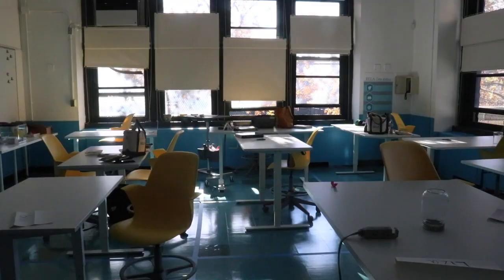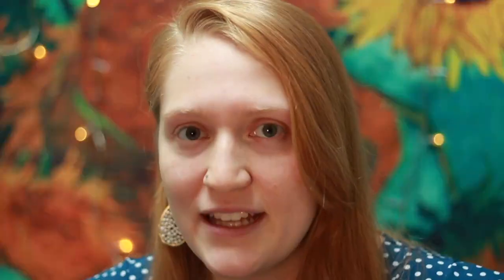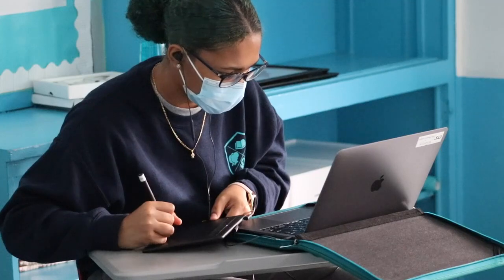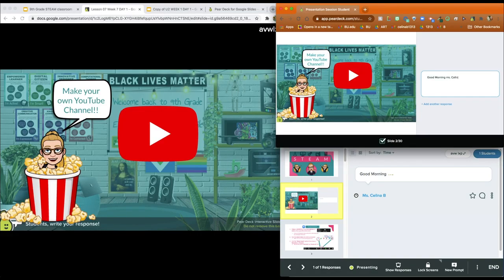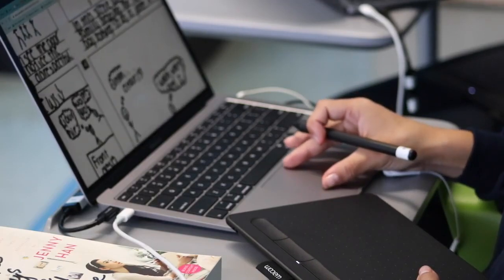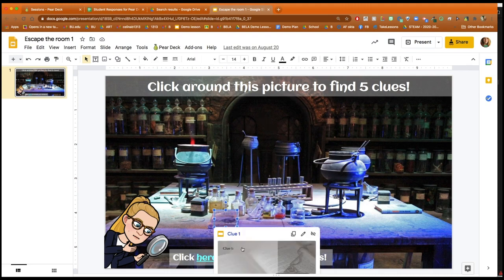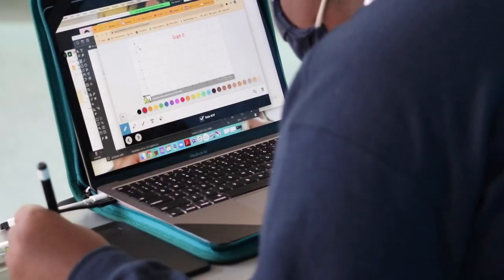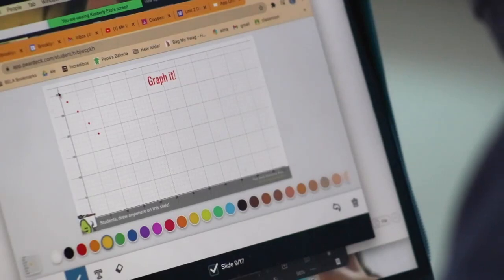A Day in the Life of a BELA Hybrid Teacher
Ms. Celina isn’t your average educator. She teaches both hybrid and fully virtual STEAM classes at the Brooklyn Emerging Leaders Academy, an all-girls public charter school located in the Bedford-Stuyvesent neighborhood. Having students both in-classroom and online, Ms. Celina keeps her 9th grade classes focused using a variety of ed-tech tools including Wacom Intuos tablets and Pear Deck.